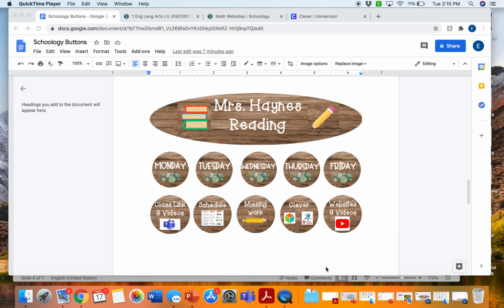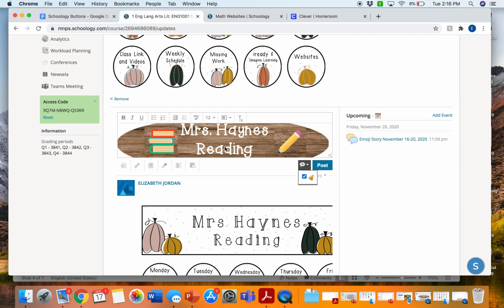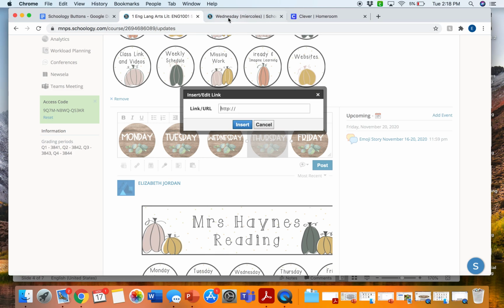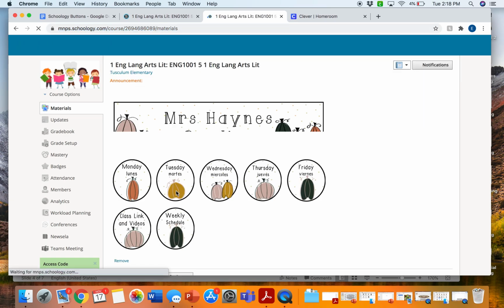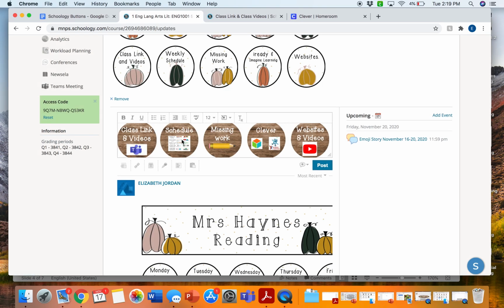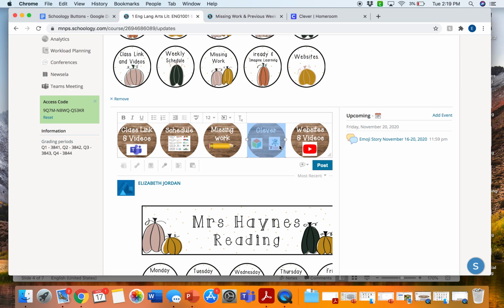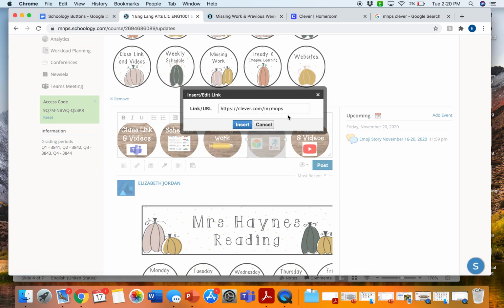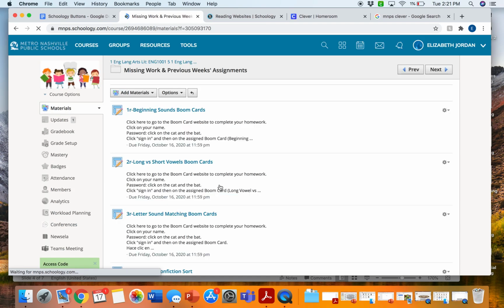Schoology Buttons Part 3